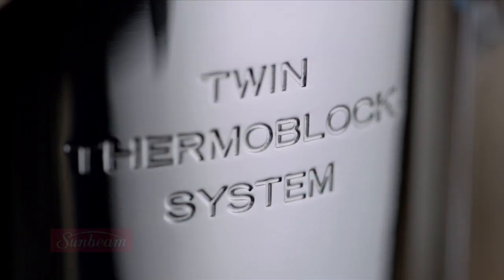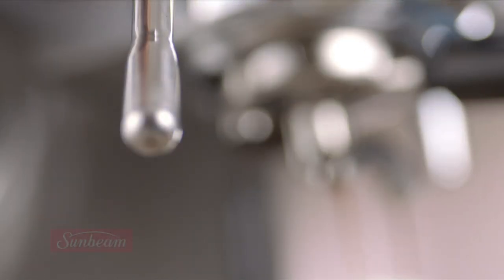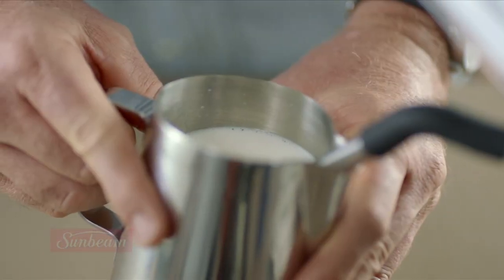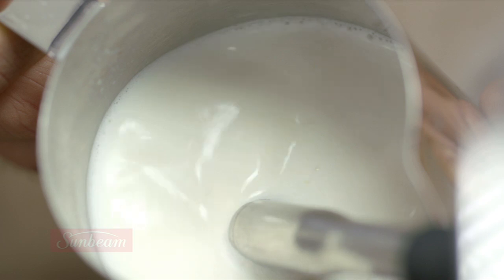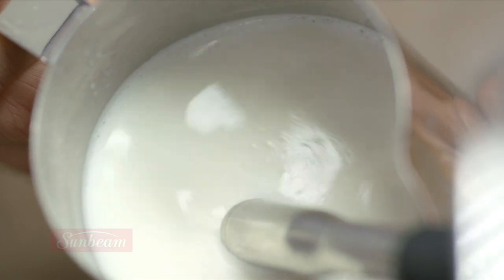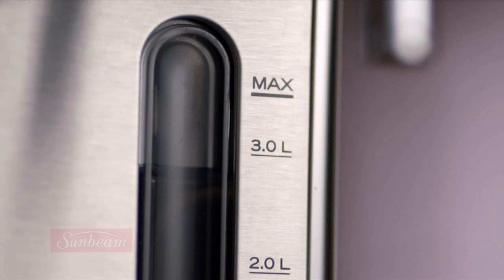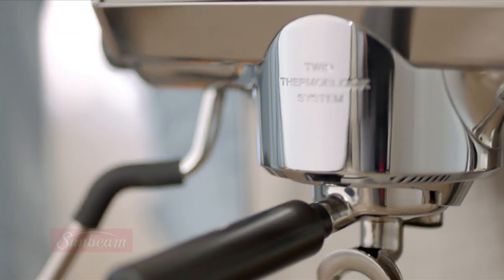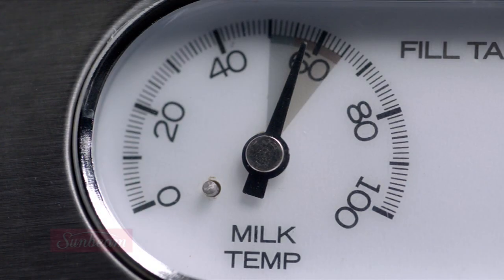Learn about the Twin Thermoblock Technology with EM7000 Cafe Series® Coffee Espresso Machine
Shows how Sunbeam twin thermoblock technology can help you to simultaneously produce perfect crema and texture milk.